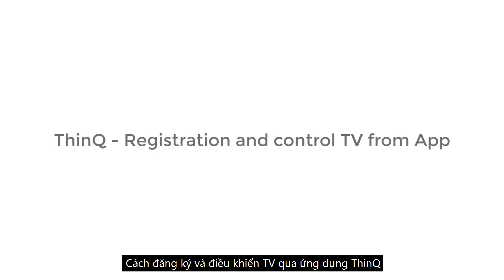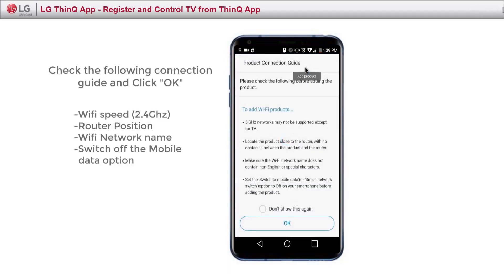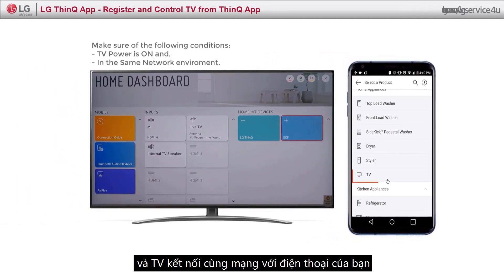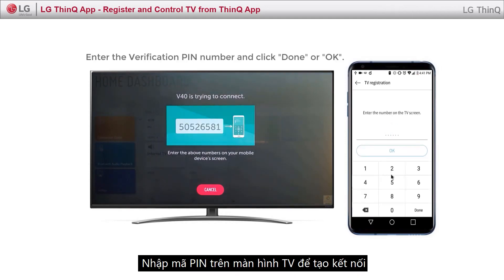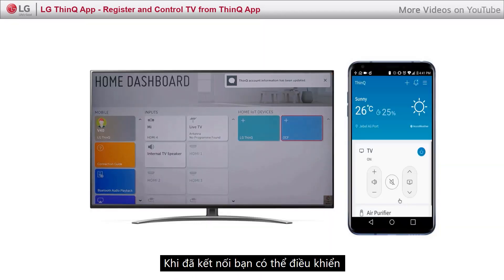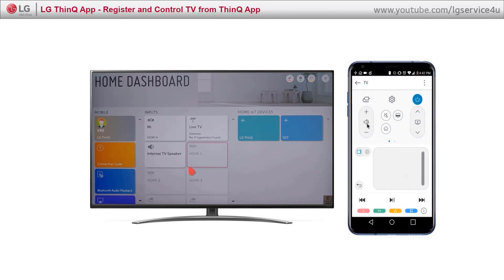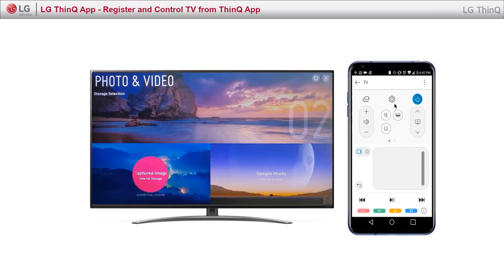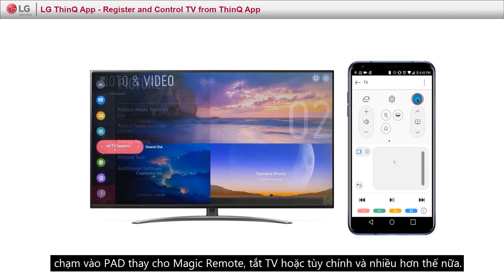[Hướng dẫn sử dụng] Cách đăng ký và điều khiển TV LG bằng ứng dụng ThinQ